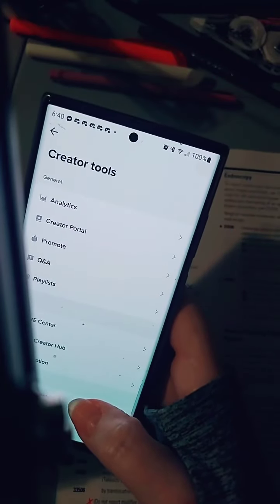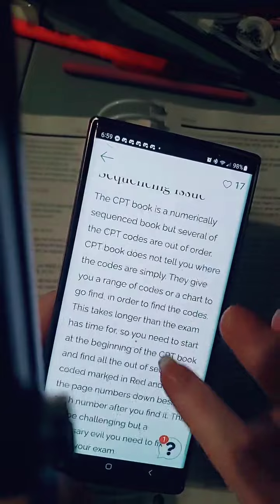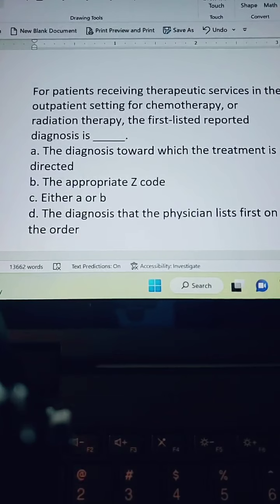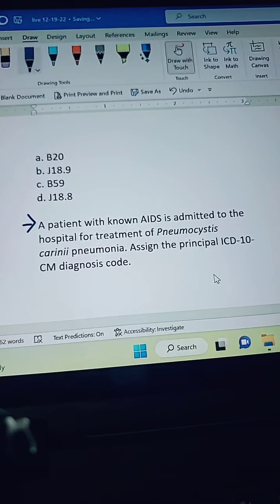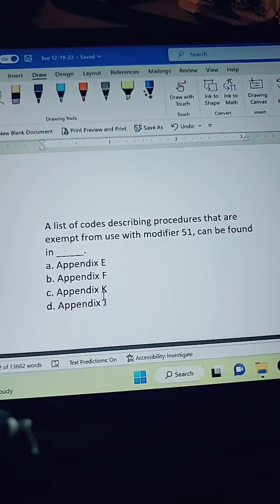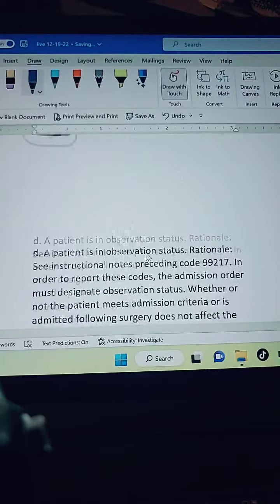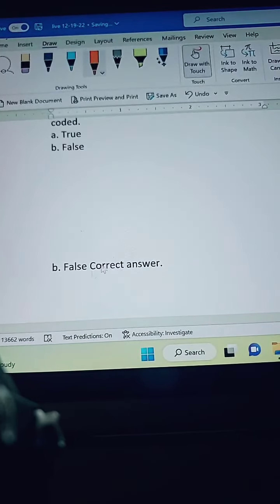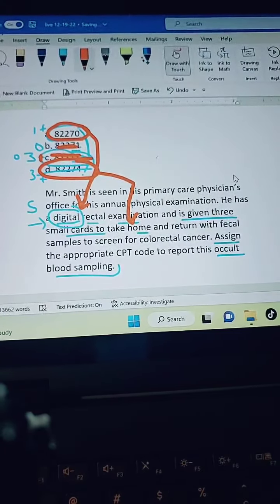REPEAT LIVE 12-30-22 Book Prep & Job Search ideas Anatomy Lab Path Medical Coding Exam CPC CCS Tips